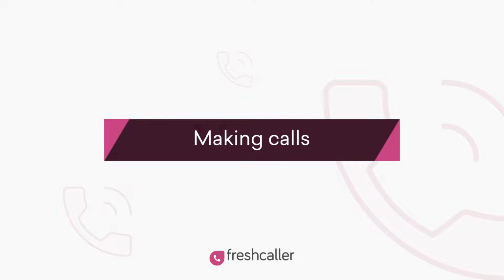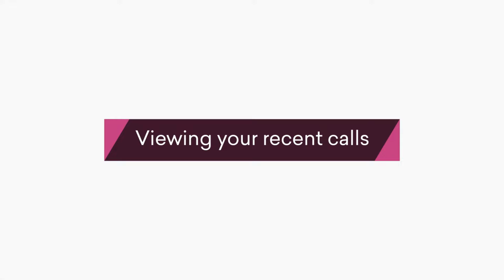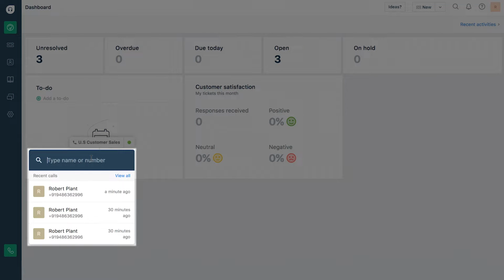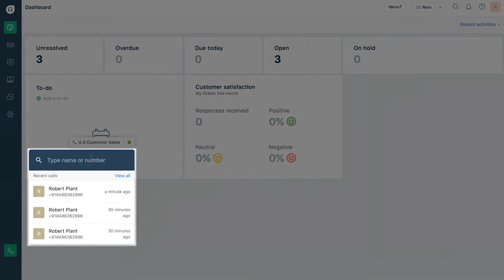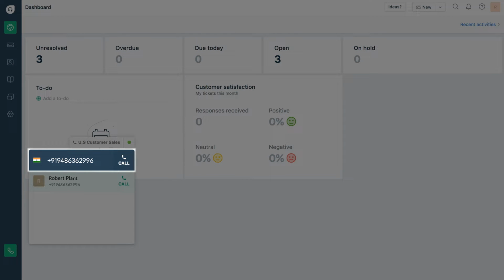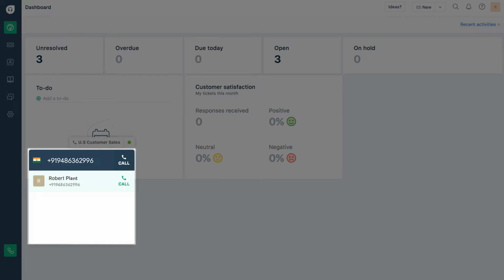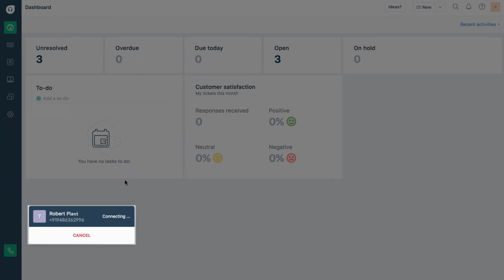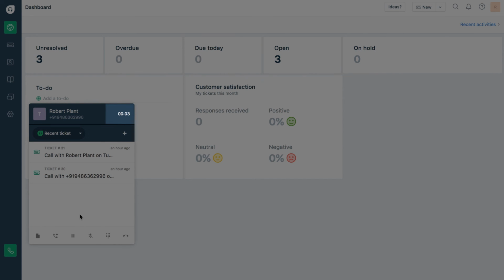4. Making calls - Freshdesk Contact Center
Learn how to make calls and give your callers the best call experience with this video.

Freshdesk Contact Center by Freshworks